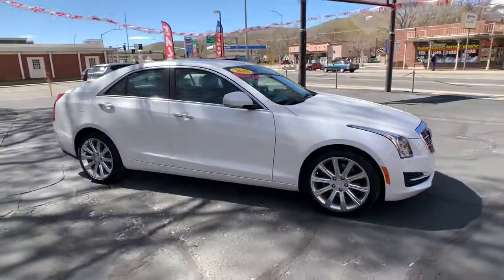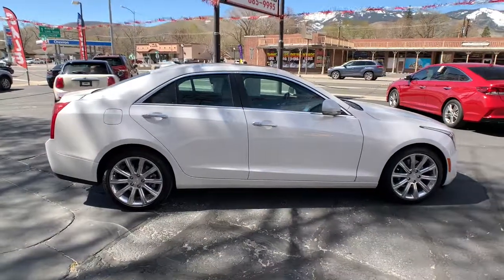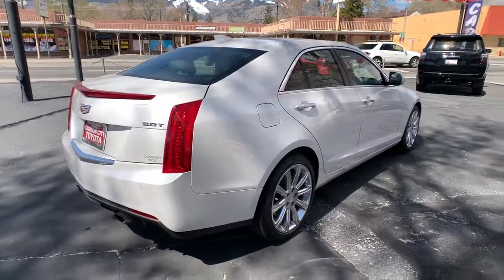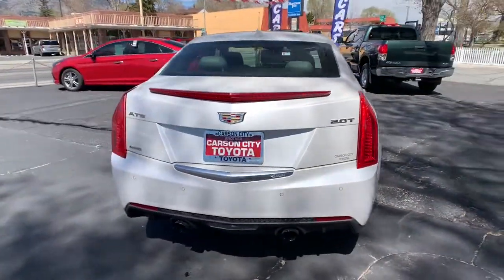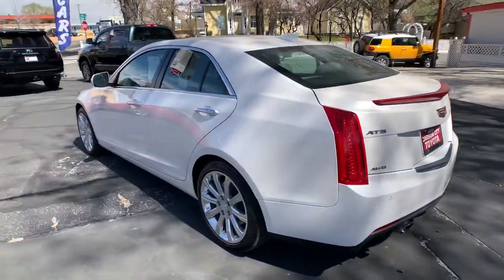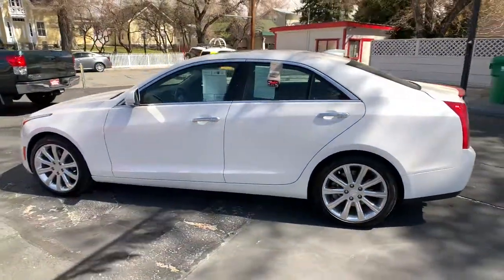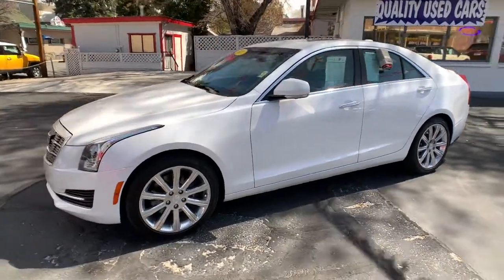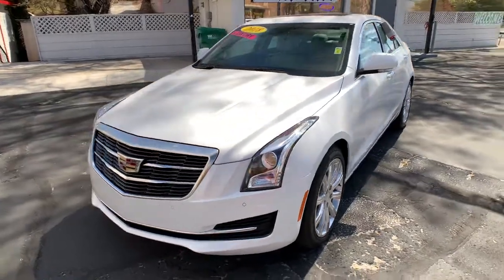2018 Cadillac ATS_Sedan Carson City, Reno, Northern Nevada, Dayton, Lake Tahoe, NV 145084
Crystal White Tricoat Used 2018 Cadillac ATS_Sedan available in Carson City, Nevada at Carson City Toyota. Servicing the Reno, Northern Nevada,  Dayton, Lake Tahoe, NV area.
2018 Cadillac ATS_Sedan Luxury AWD - Stock#: 145084 - VIN#: 1G6AF5SX2J0118324

2-stage unlocking doors,4WD type (on demand),ABS (4-wheel),Adaptive Remote Start,Air bag  Passenger Sensing System (Always use safety belts and child restraints. Children are safer when properly secured in a rear seat in the appropriate child restraint. See the Owners Manual for more information.),Air filtration,Air filtration system,Airbag deactivation (occupant sensing passenger),Antenna  integral front and rear,Antenna type (diversity),Antenna type (mast),Anti-theft system (alarm),Anti-theft system (engine immobilizer),Armrest  front center,Armrest  rear center with cupholders,Armrests (rear center folding with pass-thru),Armrests (rear center with cupholders),Assist handle (front),Assist handle (rear),Audio system feature  Bose premium surround sound 10-speaker system,Auto start/stop,Automatic Stop/Start,Axle ratio (3.27),Battery  maintenance free with rundown protection,Battery (maintenance-free),Battery saver,Bluetooth for phone/audio  uplevel phone/audio with Natural Voice Recognition,Brakes  Brembo front  performance 4-wheel antilock  4-wheel disc,Braking assist,Cadillac user experience and navigation includes all (Y24) Cadillac user experience and surround sound content  plus (IOT) Cadillac user experience with embedded navigation and (KI6) 110V power receptacle,Camera system (rearview),Capless fuel filler system,Cargo area light,Center console (front console with armrest and storage),Center console trim (simulated alloy),Center differential (mechanical),Check rear seat reminder,Child safety door locks,Child seat anchors (LATCH system),Child seat restraint system,Climate control  dual-zone automatic,Clock,Coat hooks  driver and passenger-side rear,Cold Weather Package includes (KA1) heated driver and front passenger seats and (KI3) automatic heated steering wheel,Compass,Console  front with shifter,Console  overhead includes reading lamps and OnStar controls,Courtesy lights (door),Cruise control,Cruise control  electronic with set and resume speed and with 1 mph and 5 mph increment adjustment,Crumple zones (front),Crumple zones (rear),Cupholders (front),Cupholders (rear),Customizable instrument cluster,Dash trim (simulated alloy),Daytime running lamps,Daytime running lights,Defogger  rear-window  electric with front and side window outlets for the driver and front passenger,Digital odometer,Door handle color (chrome),Door locks  power programmable with lockout protection,Door locks  rear child security,Drive mode selector,Driver Information Center  5.7 color display includes driver personalization  warning messages and vehicle information,Driver assistance app (roadside assistance),Driver information system,Driver seat (heated),Driver seat power adjustments (8),Driver seat power adjustments (height),Driver seat power adjustments (lumbar),Driver seat power adjustments (reclining),Drivetrain  all-wheel drive,Electroluminescent instrumentation,Electronic brakeforce distribution,Electronic messaging assistance (voice operated),Electronic messaging assistance (with read function),Emergency interior trunk release,Emergency locking retractors (front),Engine  2.0L Turbo  I4  DI  DOHC  VVT with Automatic Stop/Start (272 hp [203 kW] @ 5500 rpm  295 lb-ft of torque [400 N-m] @ 3000 rpm),Engine oil indicator,Exhaust  dual stainless-steel with bright tips,Exhaust (dual tip),Exhaust tip color (stainless-steel),Exterior entry lights (puddle lamps),External temperature display,Fascias  front and rear body-color,Floor mat material (carpet),Floor material (carpet),Floor mats  carpeted front and rear,Front air conditioning (automatic climate control),Front air conditioning zones (dual),Front airbags (dual),Front and Rear Park Assist,Front brake diameter (11.8),Front brake type (ventilated disc),Front brake width (1.02),Front bumper color (body-color),Front headrests (2),Front headrests (adjustable),Front seat type (bucket),Front seatbelts (3-point),Front shock type (twin-tube gas),Front spring type (coil),Front stabilizer bar,Front struts (MacPherson),Front suspension classification (independent),Front suspension type (double ball joint),Front wipers (intermittent),Fuel economy display (MPG),Fuel economy display (range),Gauge (tachometer),Glass  Solar-Ray light-tinted,Glass  solar absorbing  windshield,Grille  active aero,Grille  galvano chrome accented,Grille color (chrome),Headlamps  projector type halogen  includes flash-to-pass and Twilight Sentinel,Headlights (auto delay off),Headlights